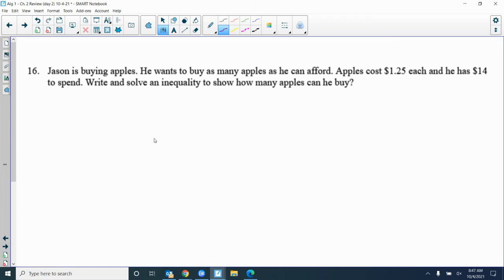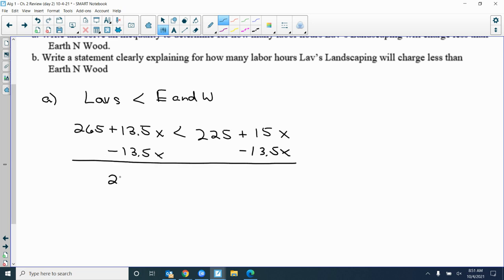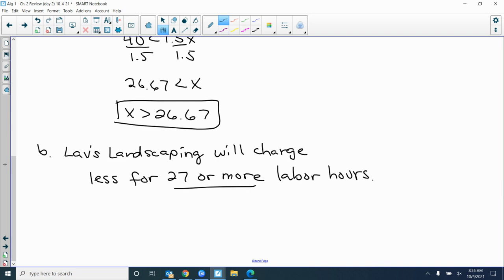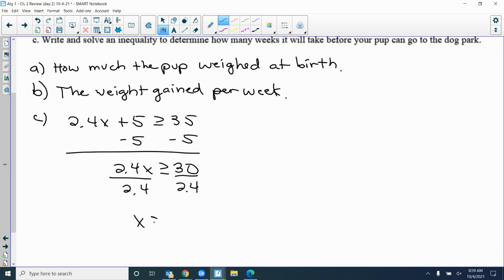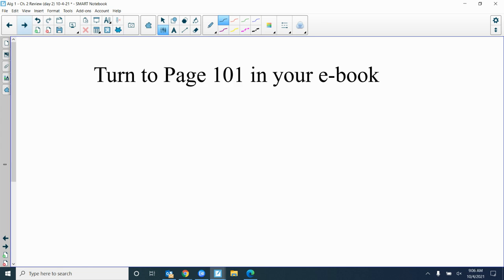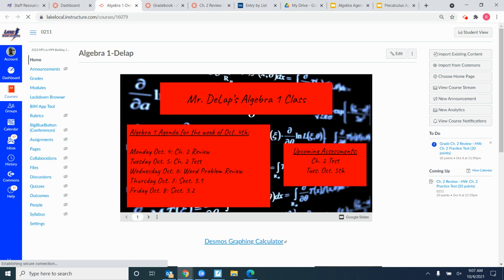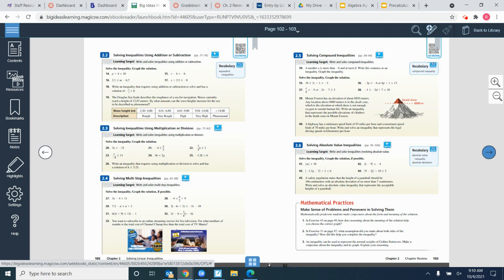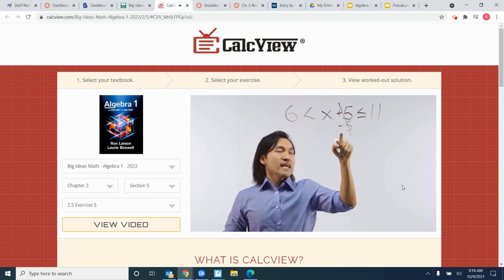Ch. 2 Review: Oct. 4, 2021